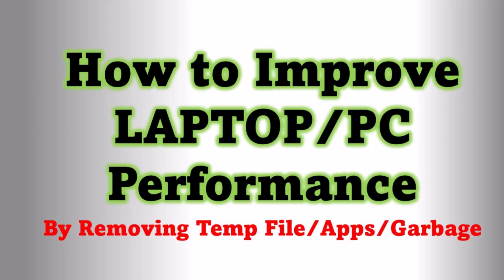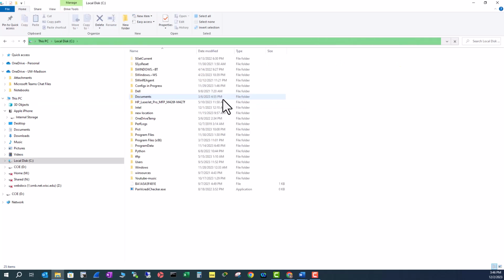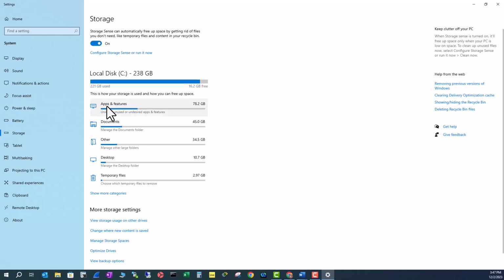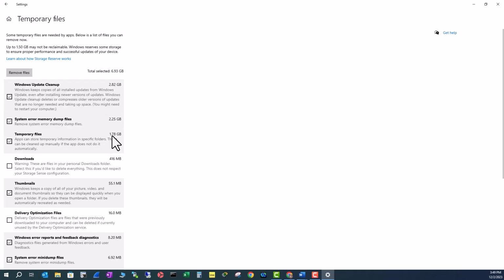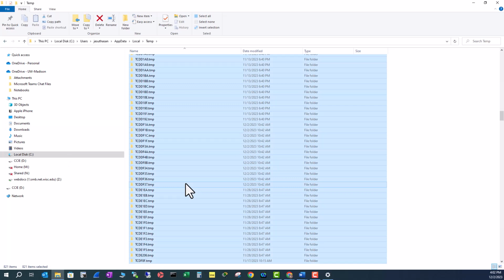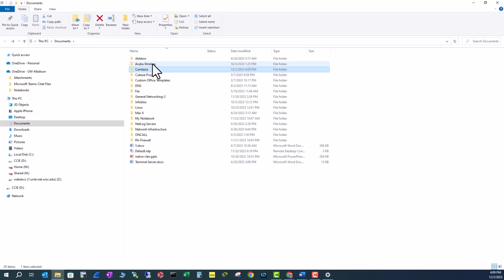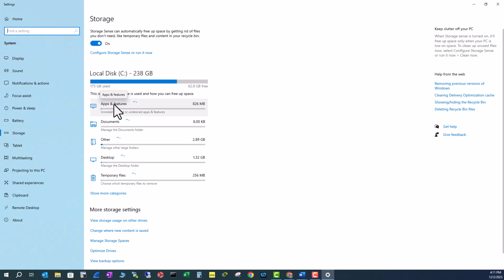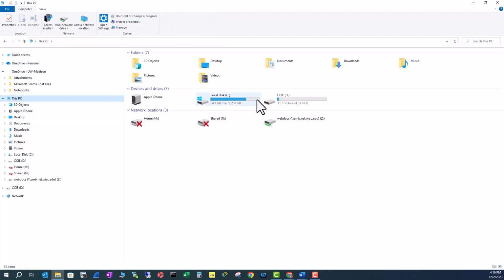How to increase Computer (Laptop/PC) Performance by Removing Temp Files and unwanted Apps and Files